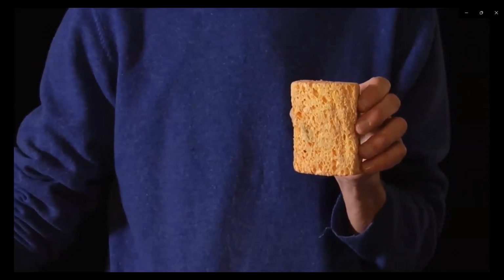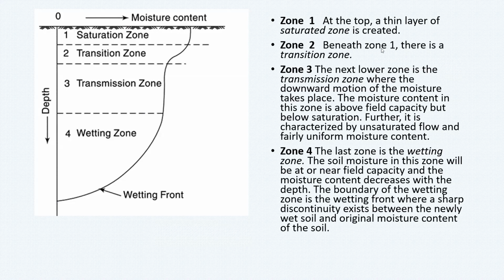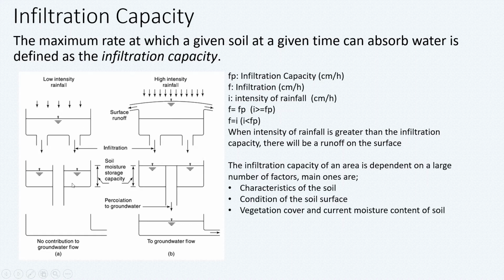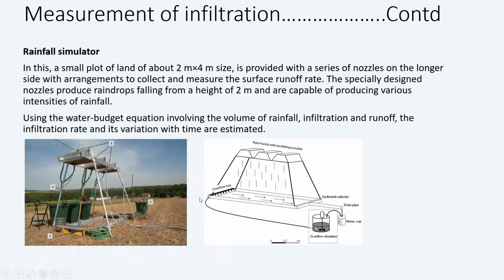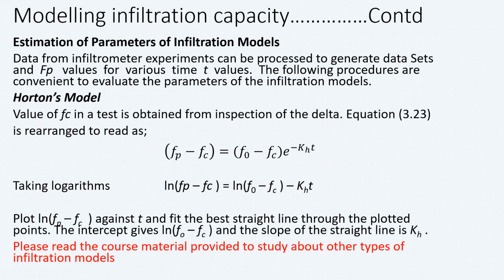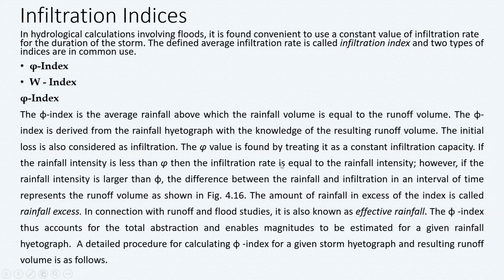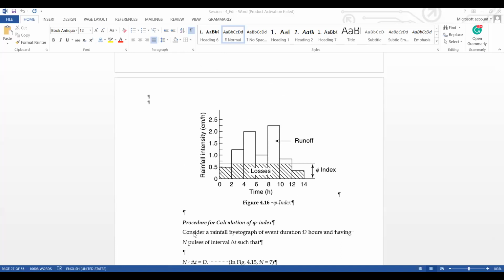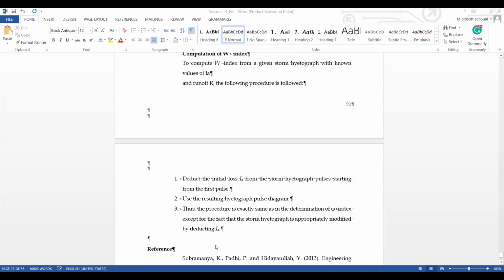cvx4241 day school 30062022